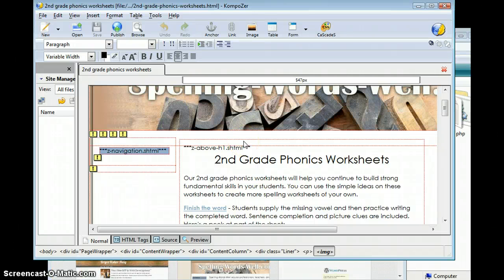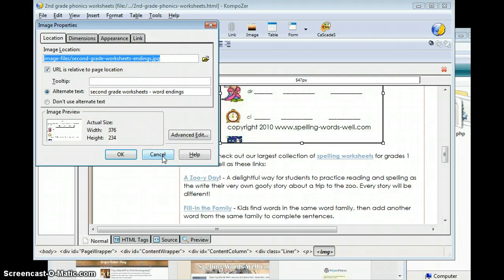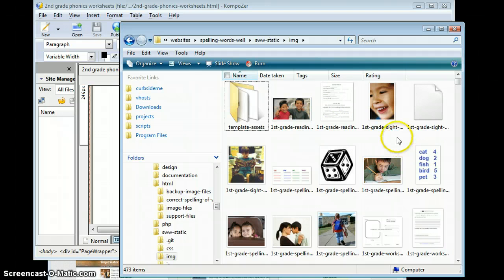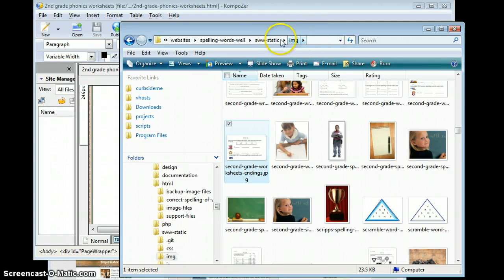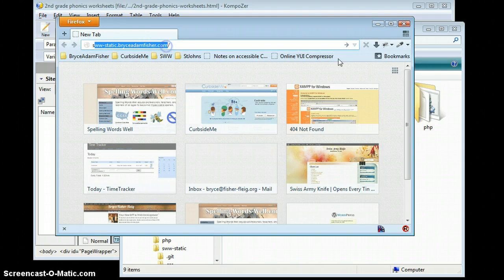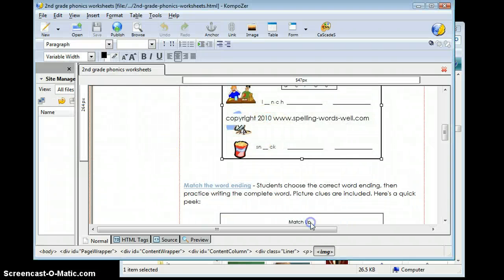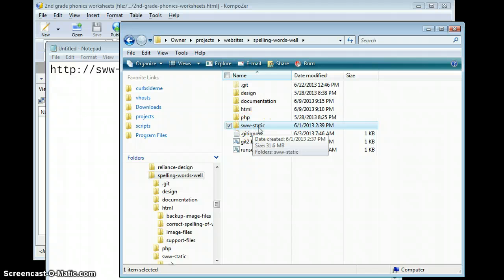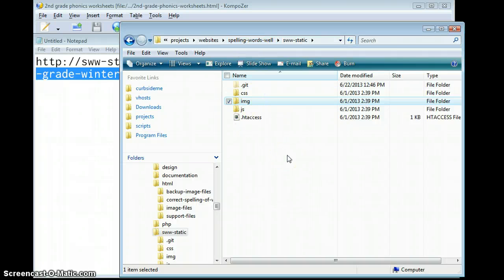Uploading Images to SWW-STATIC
This video is a detailed demonstration of how to upload images to sww-static.bryceadamfisher.com using the sww-static folder.